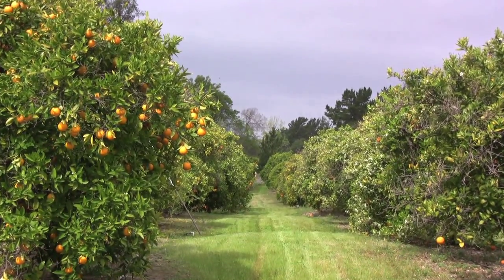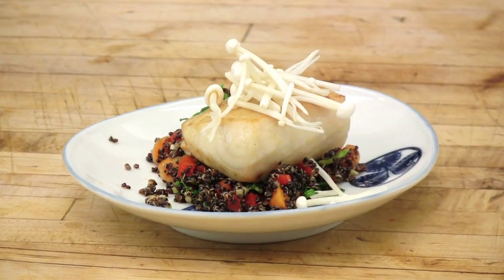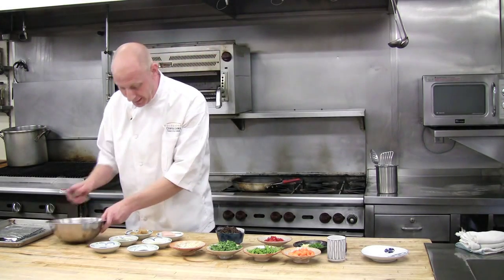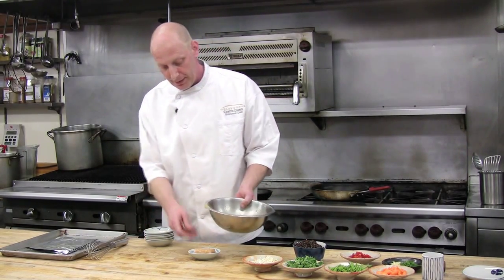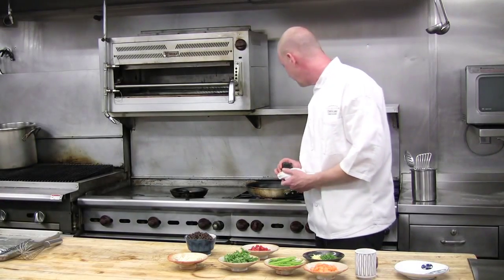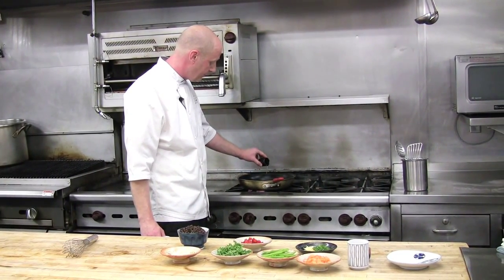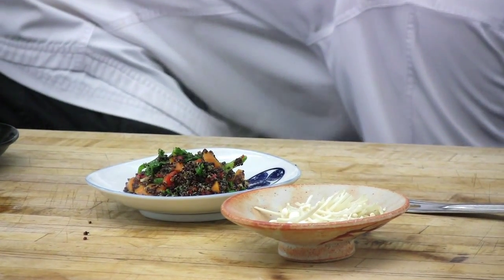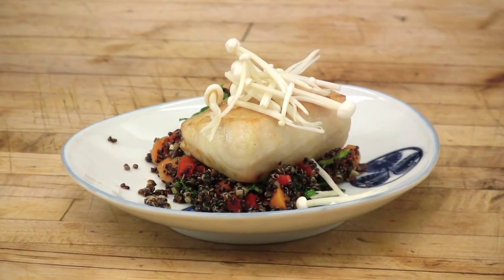Healthy Miso Fish Recipe with Kale and Quinoa - Golden Door Spa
Chef Curtis Cooke of the Golden Door Spa prepares a Miso Glazed Mero with stir-fried vegetables, kale and black quinoa in this episode of "California Travel Tips."